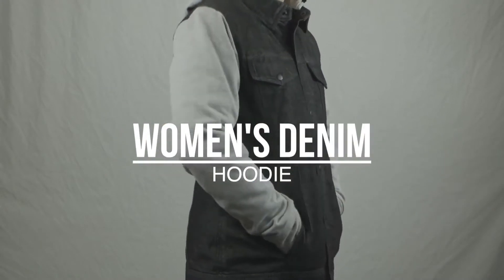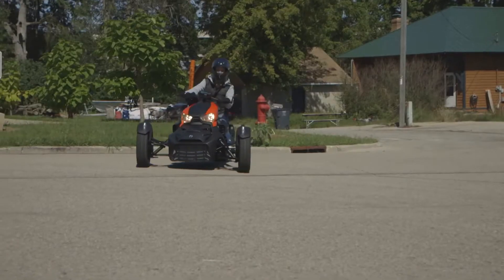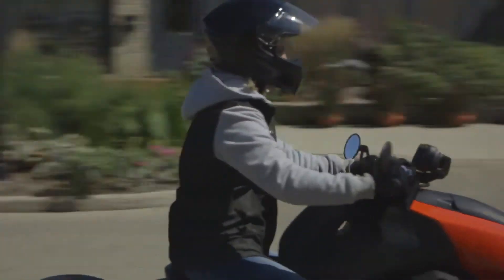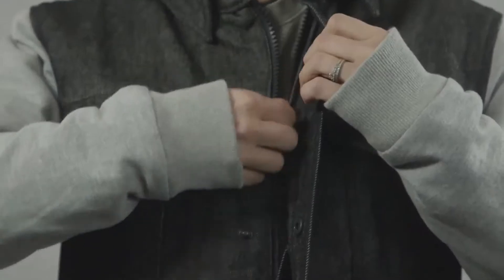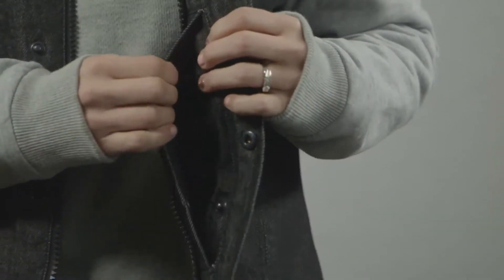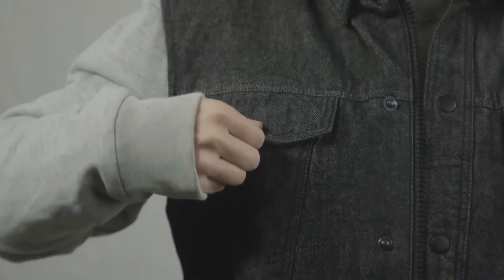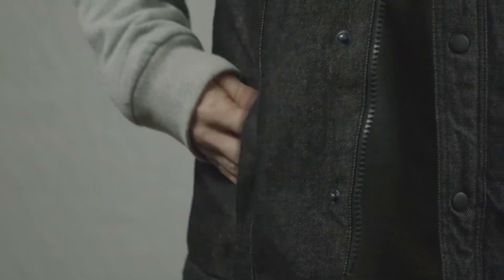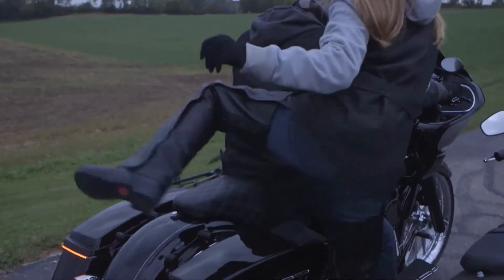Womens Denim Hoodie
🛒 Shop “Z1R”

High-quality automotive-grade vinyl; Lower position creates better rider position with improved styling; Flexible urethane foam for maximum comfort;